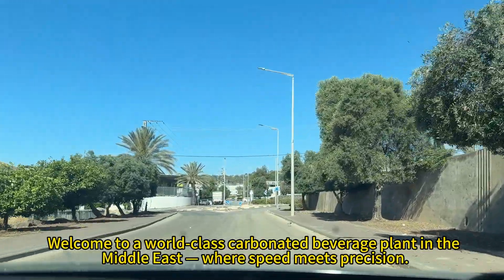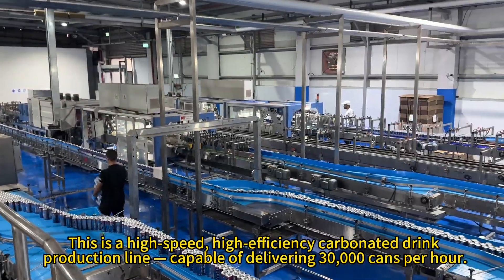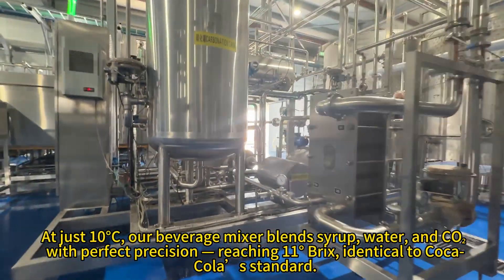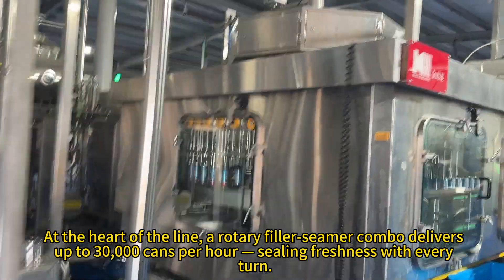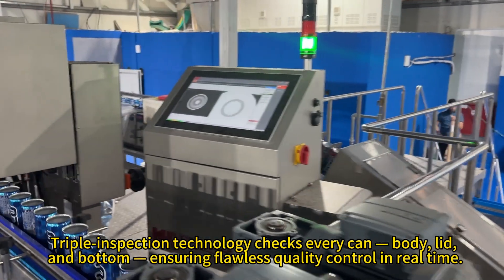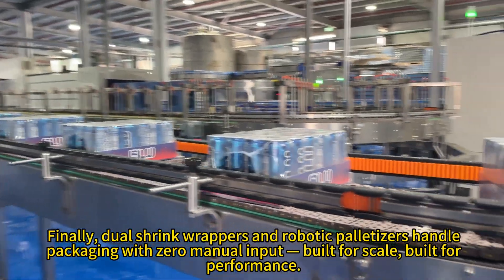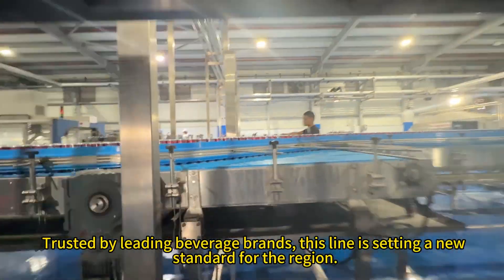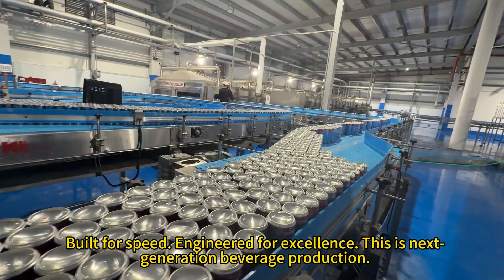Enter the Middle East | Unveiling the High-Speed 30,000 CPH Carbonated Can Beverage Production Line!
Welcome to a world-class carbonated beverage plant in the Middle East — where speed meets precision.
Now, we have arrived at the customer's beverage filling factory.
This is a high-speed, high-efficiency carbonated drink production line — capable of delivering 30,000 cans per hour.
The journey begins with a high-level depalletizer — unloading empty cans efficiently to feed the high-speed line.
At just 10°C, our beverage mixer blends syrup, water, and CO₂ with perfect precision — reaching 11° Brix, identical to Coca-Cola’s standard.
At the heart of the line, a rotary filler-seamer combo delivers up to 30,000 cans per hour — sealing freshness with every turn.
Triple-inspection technology checks every can — body, lid, and bottom — ensuring flawless quality control in real time.
Finally, dual shrink wrappers and robotic palletizers handle packaging with zero manual input — built for scale, built for performance.
Trusted by leading beverage brands, this line is setting a new standard for the region.
Advanced equipment. Premium taste. Reliable delivery.
Built for speed. Engineered for excellence. This is next-generation beverage production.